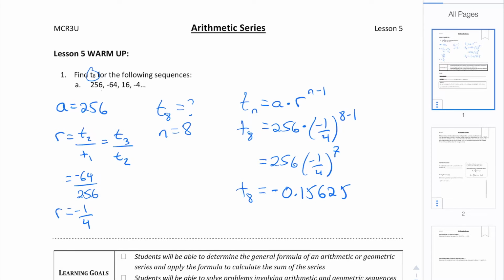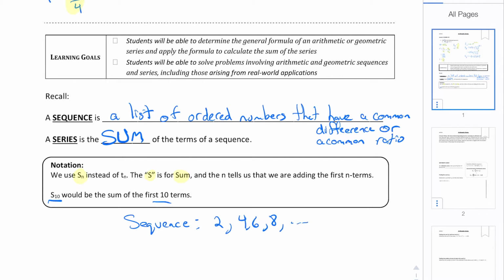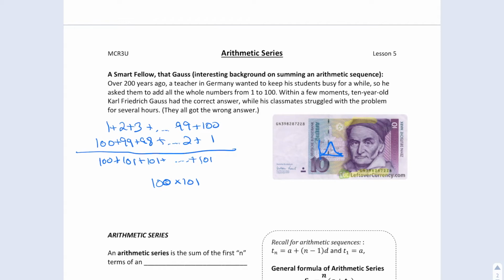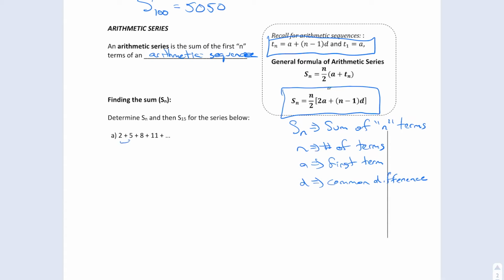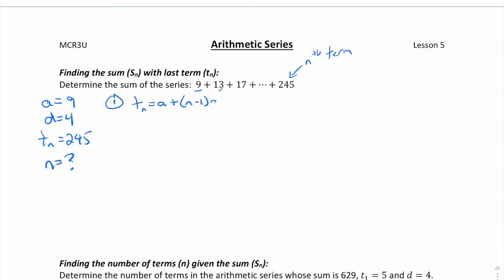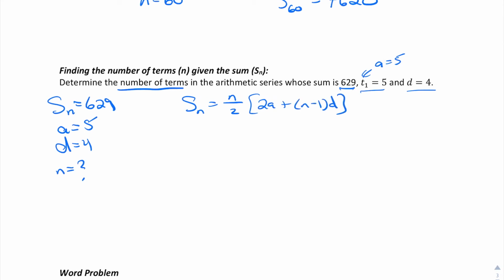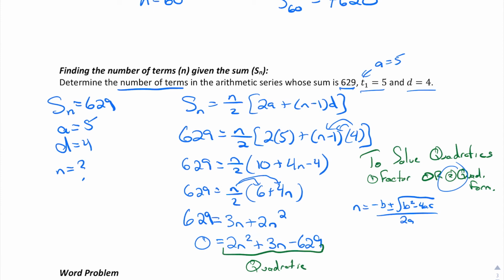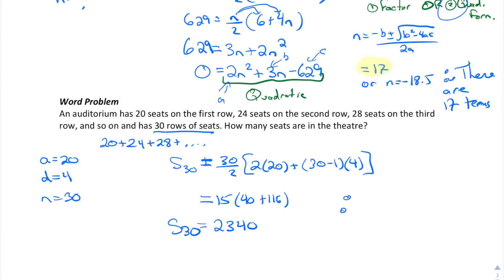Lesson 5 - Arithmetic Series